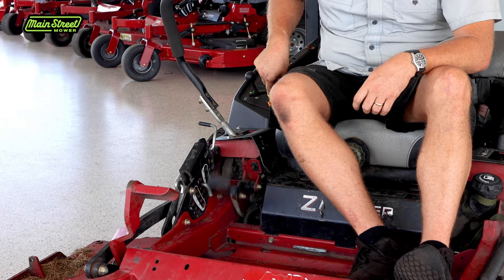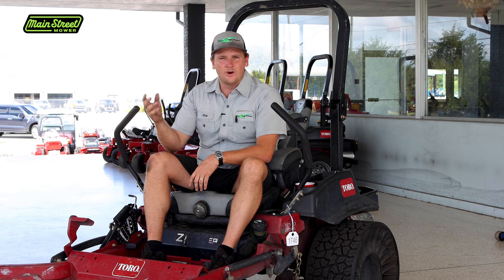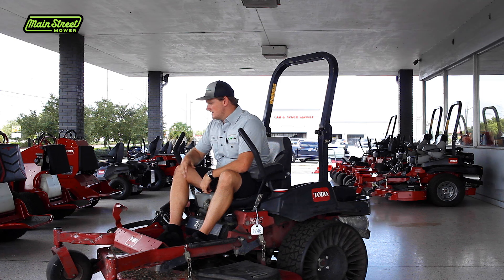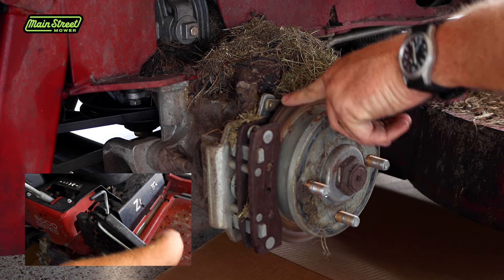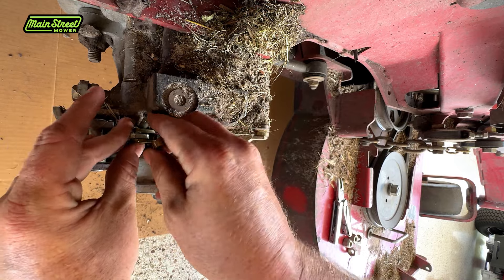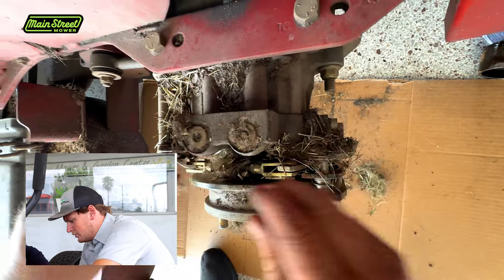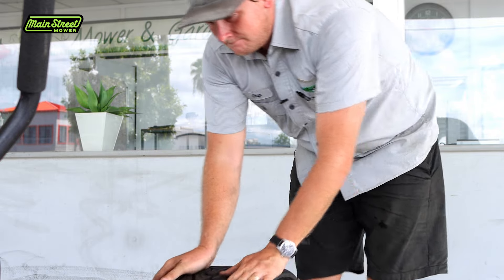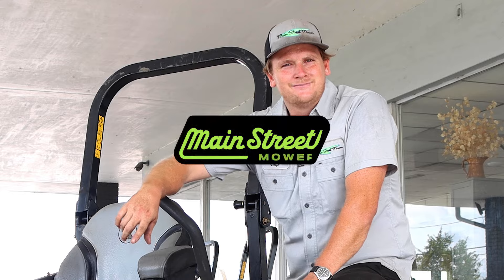How to Adjust Brakes on Zero Turn Riding Lawn Mower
Ignoring bad or loose brakes on your zero turn lawn mower can prove to be fatal. Learn how to adjust or tighten the brakes on your lawn mower in merely minutes. By doing this simple fix, you can avoid fatal damages to your lawn mower.

Tune in now and fix your lawn mower's brakes yourself. Enjoy!

- TORO 5000 Series 72 in. (183 cm) 26.5 hp EFI 747cc (72912)

You can browse more about this product on our online store,

- Michelin X Tweel 24x12N12 Turf Airless Radial Tires

[ VIDEO CHAPTERS ]

00:00 Video Introduction
00:23 WHY adjust brakes?
02:26 How to adjusting brakes on mower
05:28 PRO TIP: Tweels
05:59 Thank you